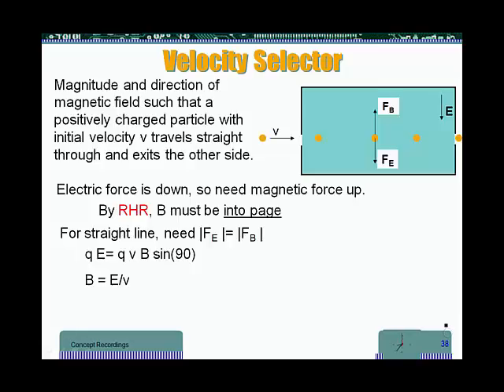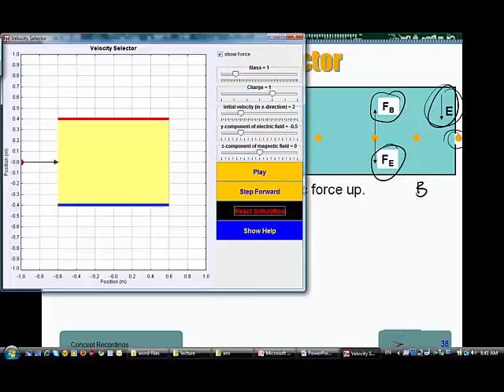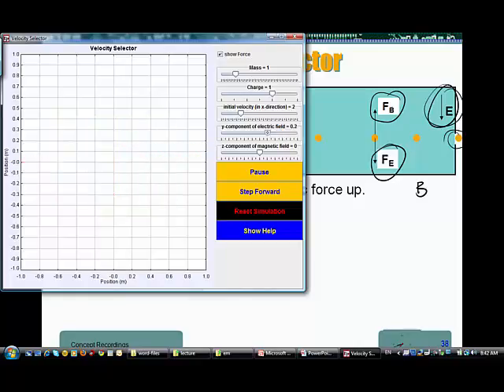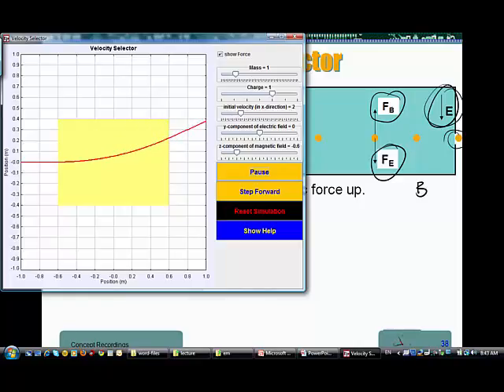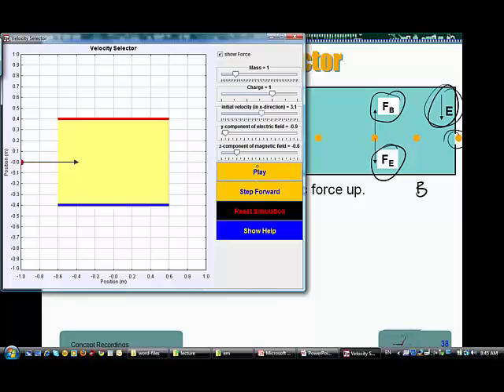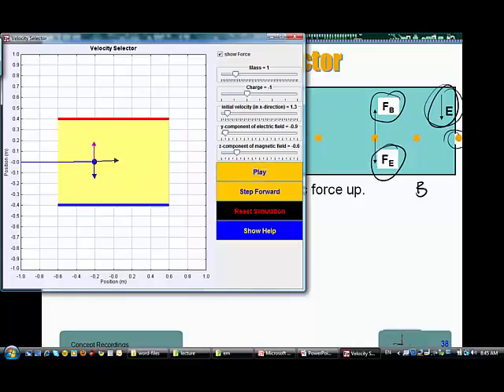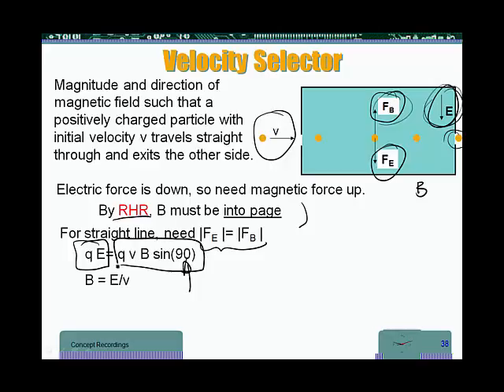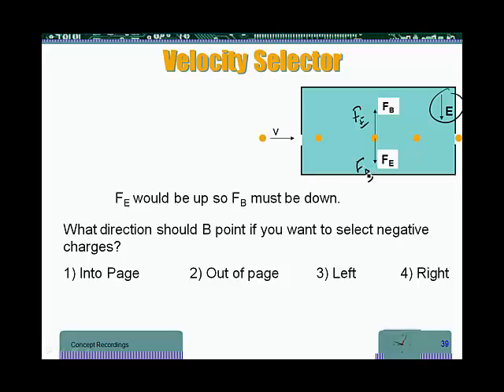GP topic06 Magnetism013